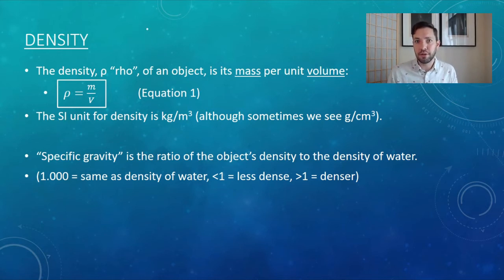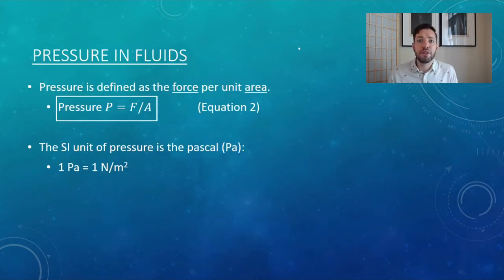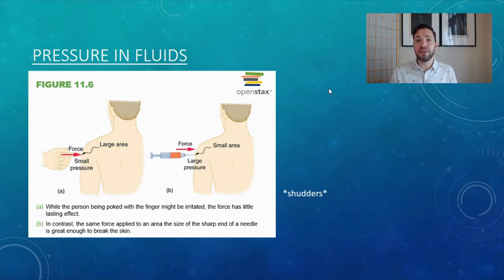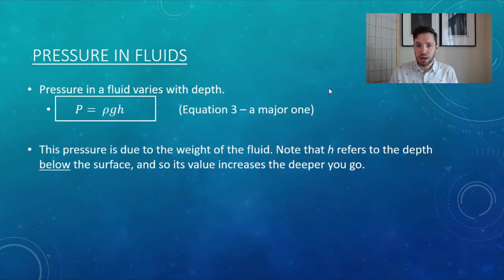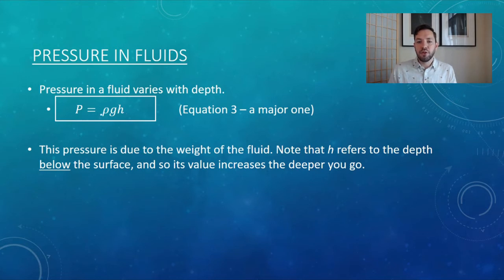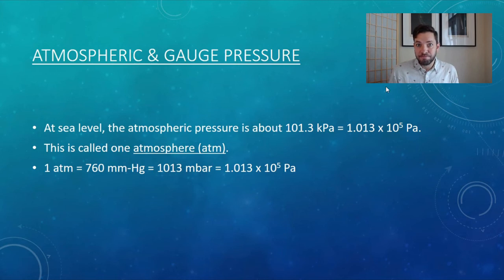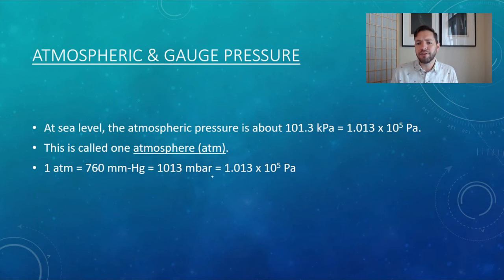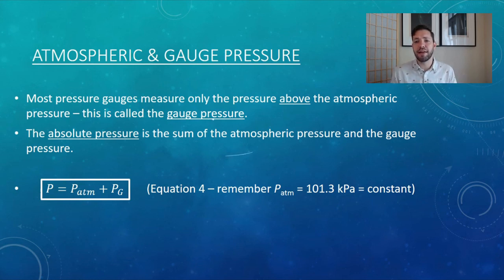AP Physics II - Hydrostatics (Part 1 of 2)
Density and pressure; pressure variation with depth; atmospheric & gauge pressure.